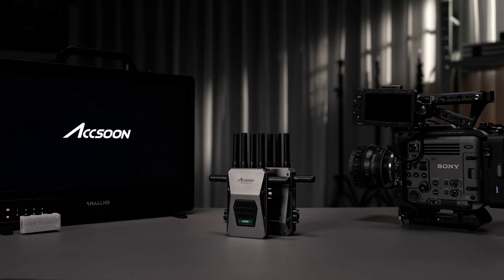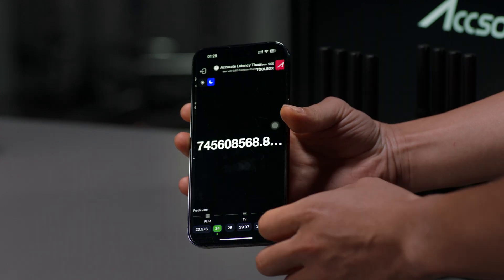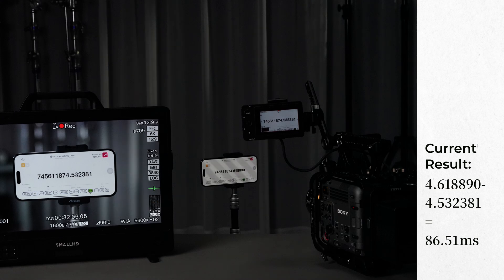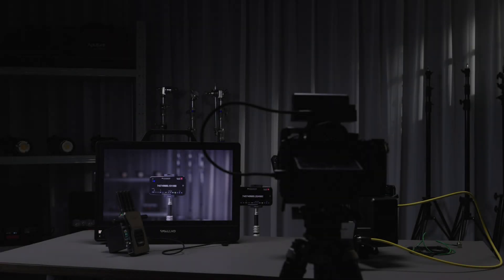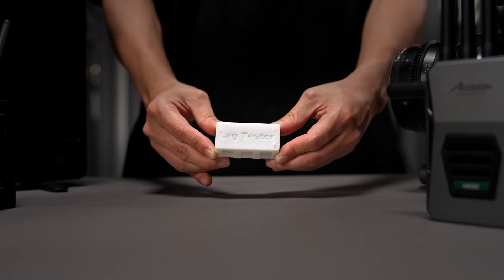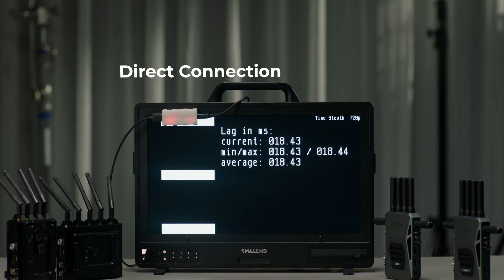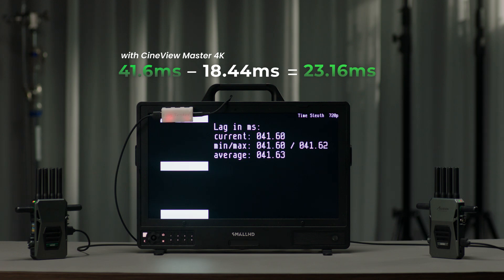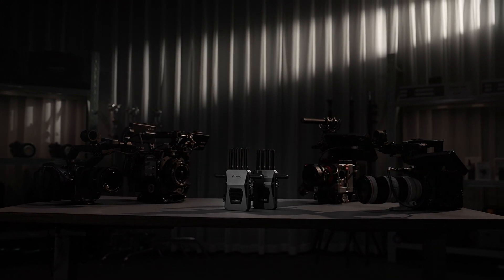Excellent Latency with CineView Master 4K | Accsoon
The first Wi-Fi video transmission system with less than 25ms latency – breaking the 30ms latency barrier.

The CineView Master 4K significantly reduces latency from input to output to only 25 ms at 1080p 50/60. This near real-time performance is faster than rival wireless systems and directly addresses the demands of cinematographers, camera operators and assistants. Latency in 4K resolution is an impressive 35ms.

This is all made possible by the High-Performance A/V Processor and the Accsoon RTMS 4.0 proprietary protocol.

MB01PNQDFIQTEIV